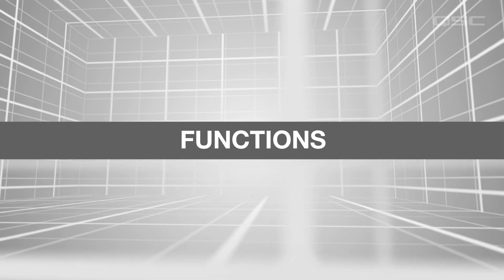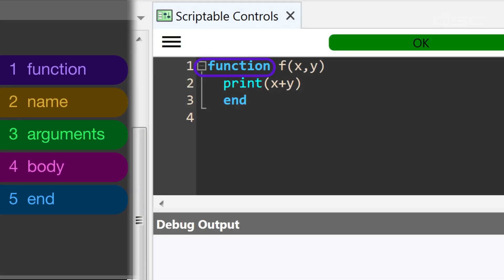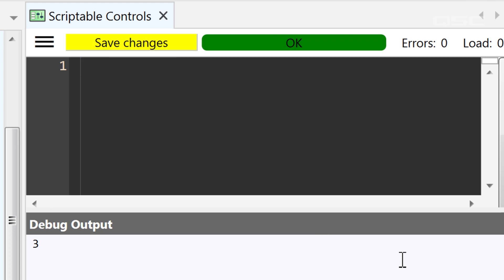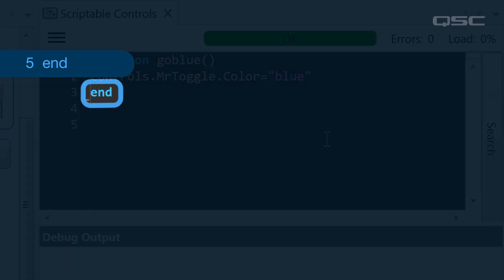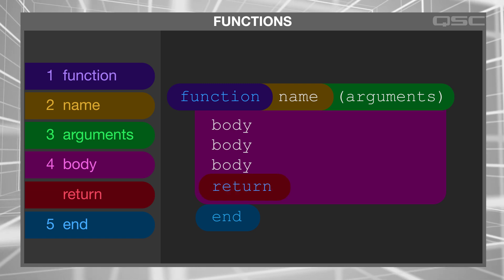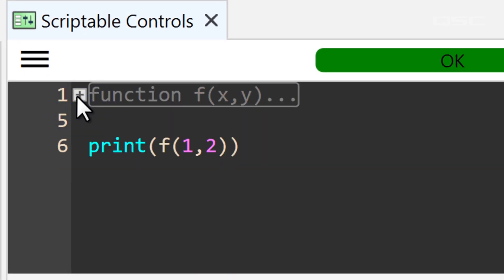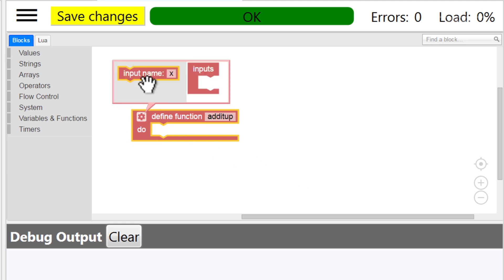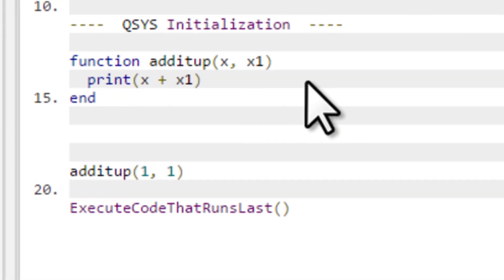Flow Control B - Functions EN